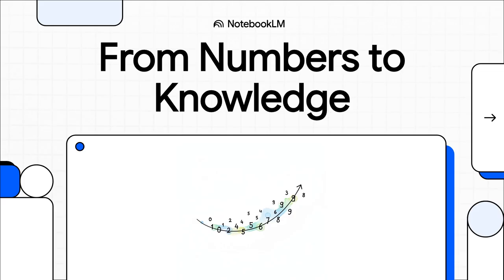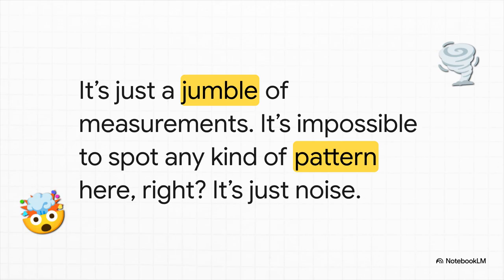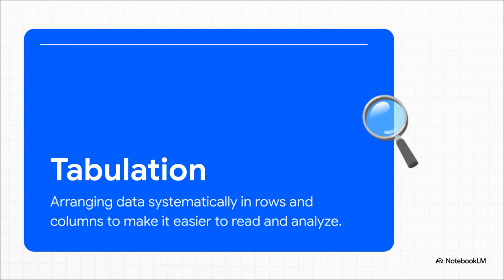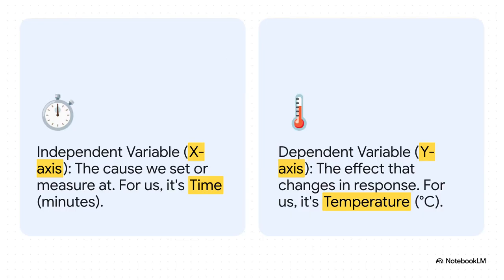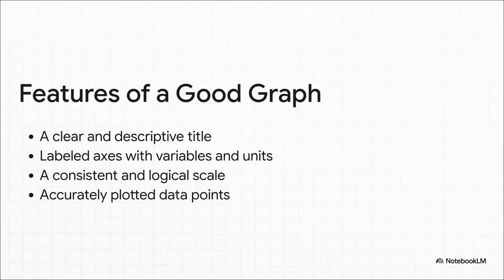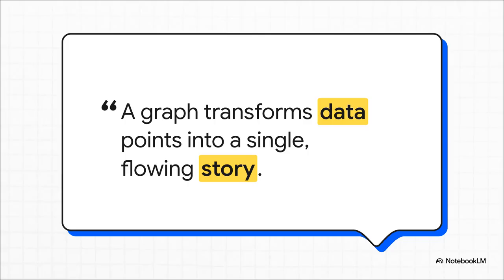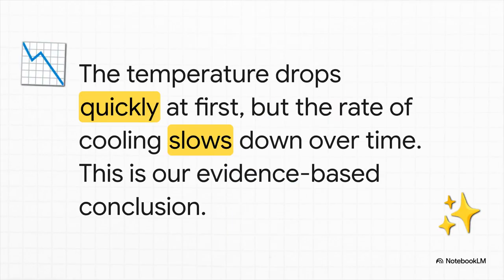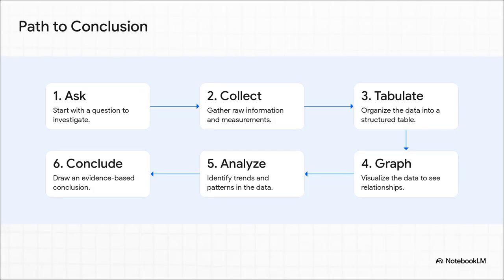4.1.2.8 - From Numbers to Knowledge | Science 7-10 Syllabus (2023)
This video provides a clear summary of the syllabus dot point 4.1.2.8 under 4.1.2 The Practice of Science from the new 2023 Science Syllabus.

The Syllabus Dot point:
"Tabulate and graph data from an investigation to identify trends, patterns and relationships, and draw conclusions"

It explores how scientists organise data into tables and graphs to make sense of investigation results. The video examines how identifying trends, patterns, and relationships in data supports evidence-based conclusions.

Ideal for students revising this syllabus outcome or teachers introducing the updated 2023 content as part of this video series.